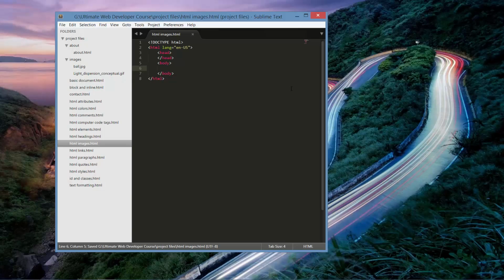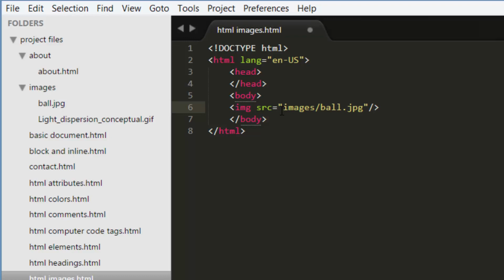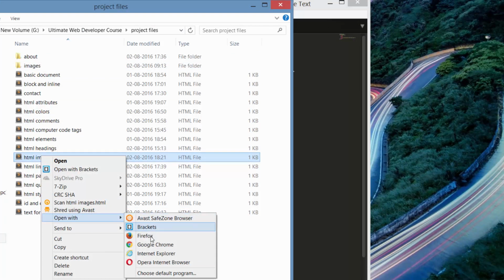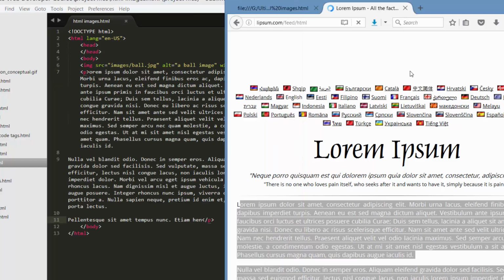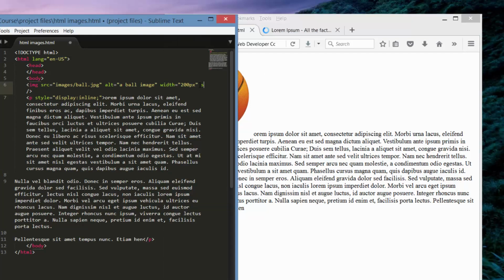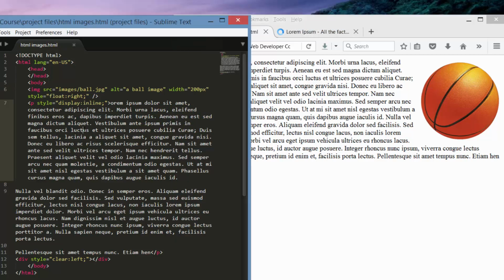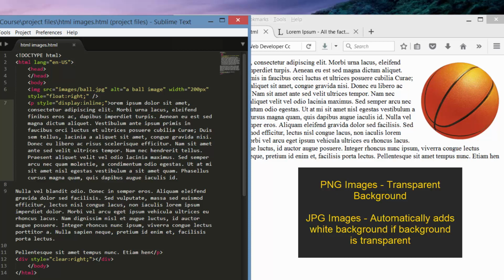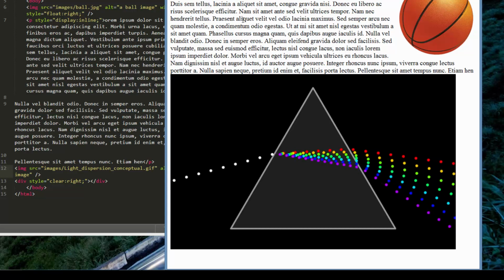16 Html Images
In this video, we are going to explore HTML Images using img tag